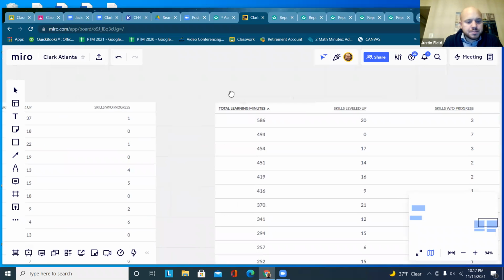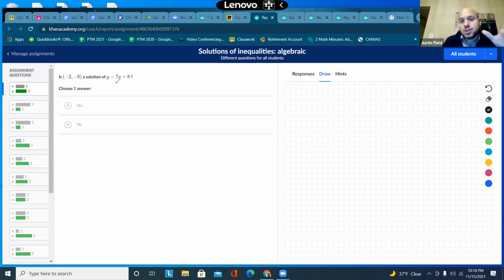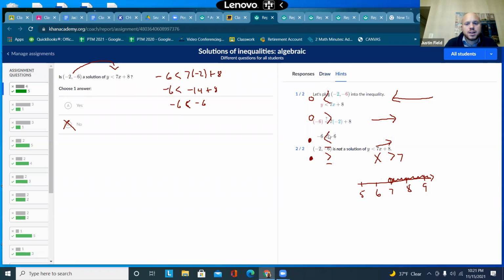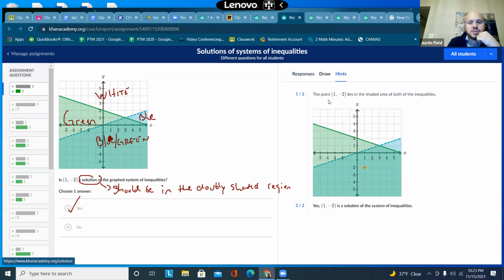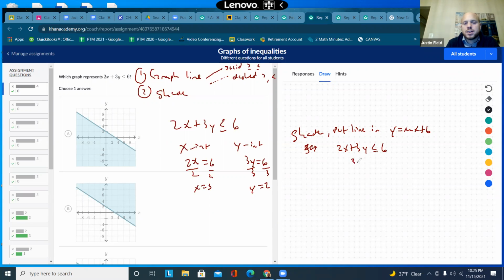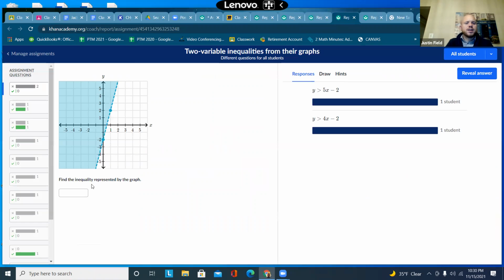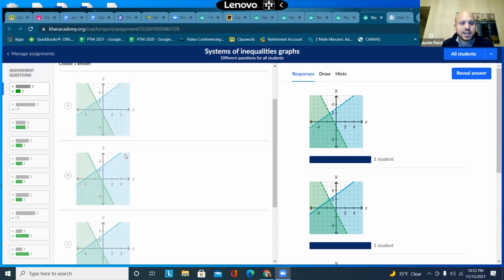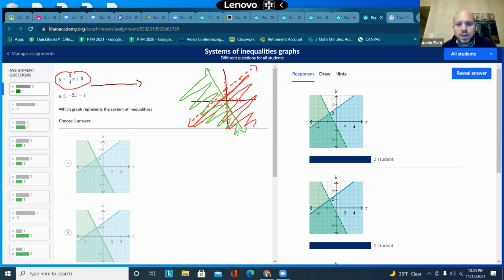Alg1 Systems of Inequalities